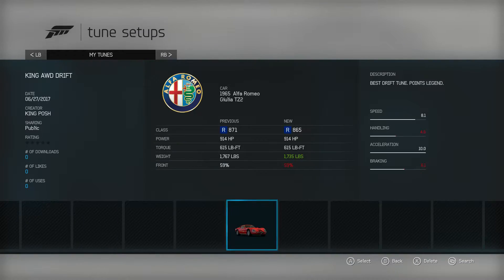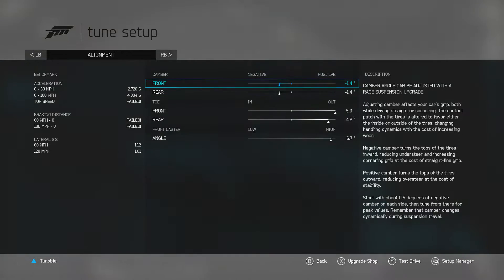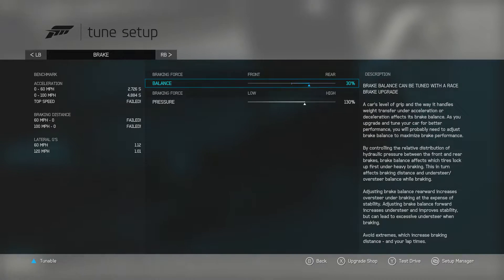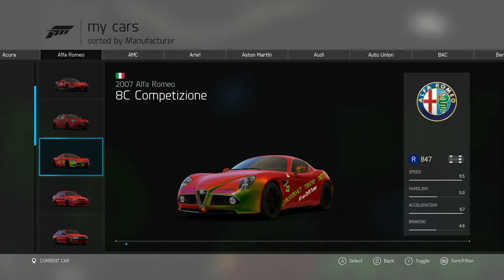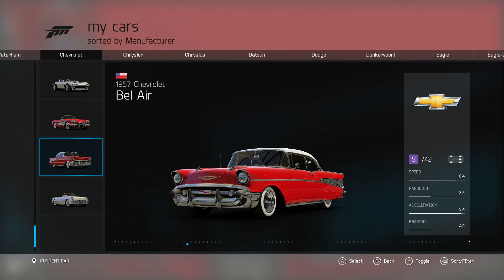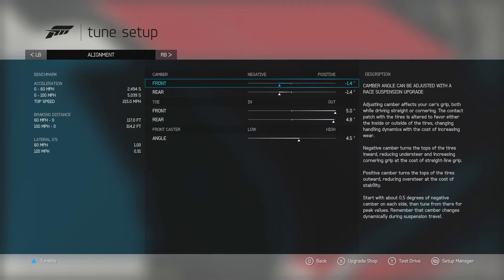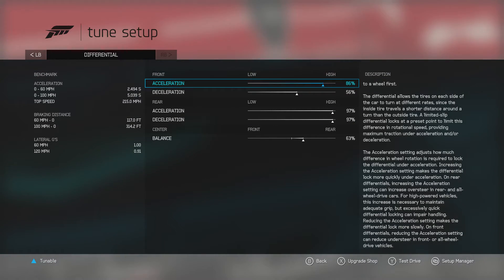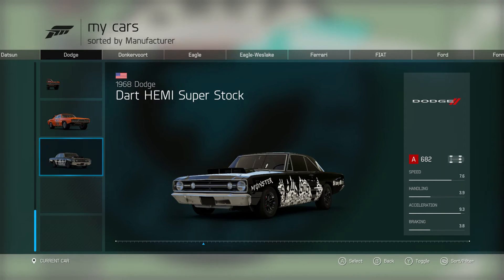FORZA 6 - KING POSH'S FAVORITE CARS AND THEIR TUNES PT. 1